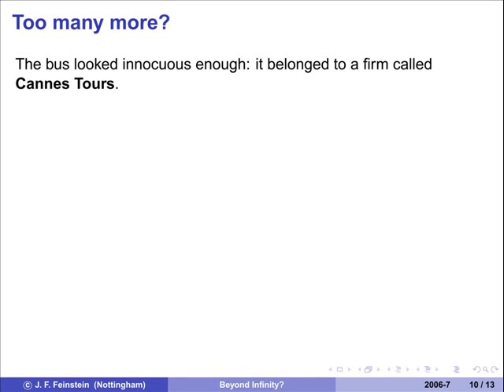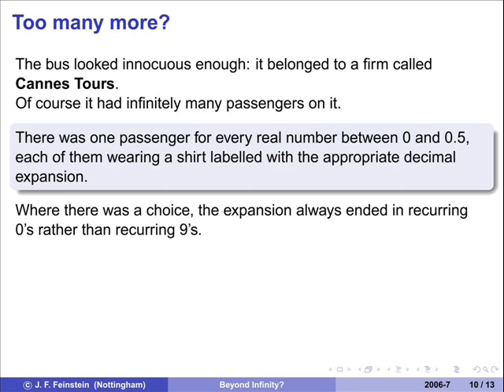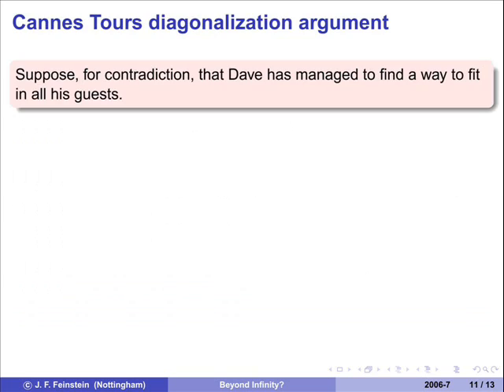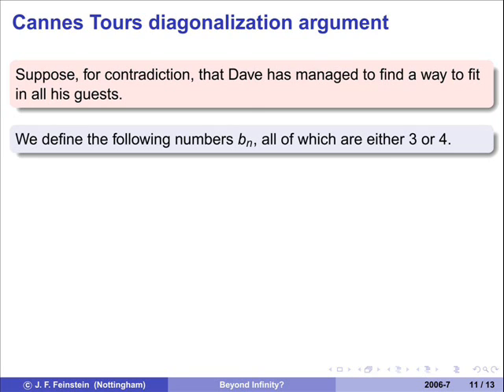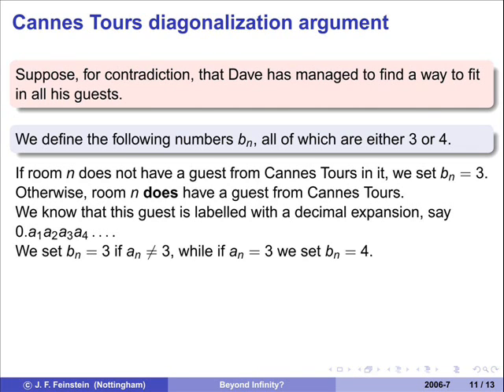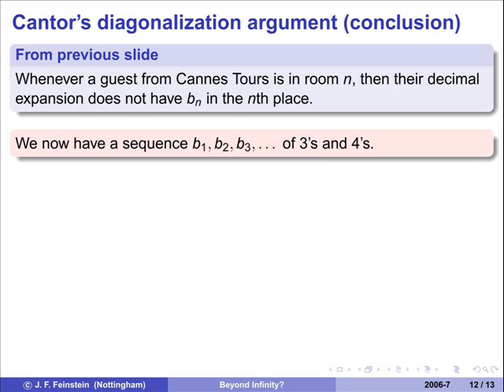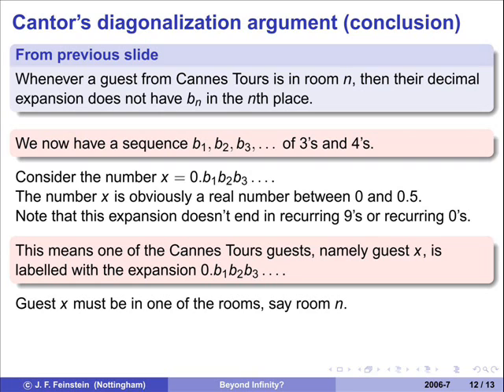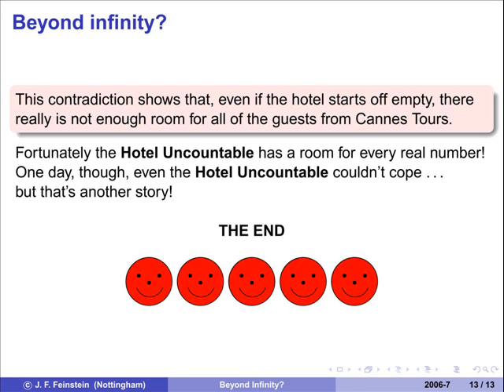Beyond Infinity? (Part II)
This is Part II of a popular maths talk by Dr Joel Feinstein, University of Nottingham (Blog
This part is more technical than the first, and it is probably best suited to first-year mathematics undergraduates, or advanced maths A level students.  Others may find the technical details hard to follow, and should focus on the overview.
The full talk gives an introduction to various different kinds of infinity, both countable and uncountable. These concepts are illustrated in a somewhat informal way using the notion of Hilbert's infinite hotel. In this talk, the hotel manager tries to fit various infinite collections of guests into the hotel. From the talk, you should learn that many apparently different types of infinity are really the same size. However, there are genuinely "more" real numbers than there are positive integers, as is shown in this more challenging final section (Part II), using Cantor's diagonalization argument. for more resources from Nottingham. for more of Joel Feinstein's resources, including a higher quality video of the full version of this talk.